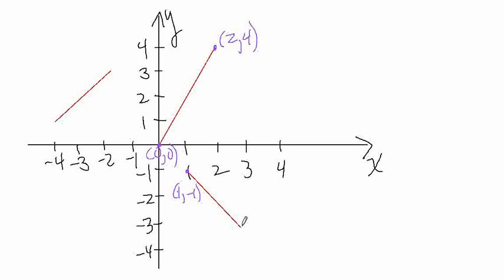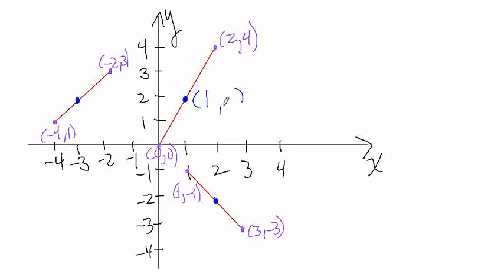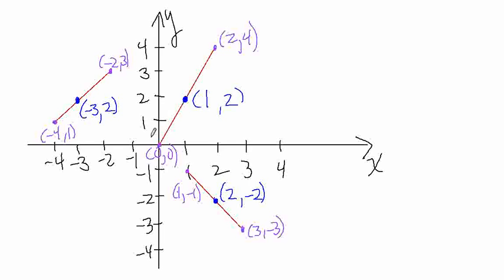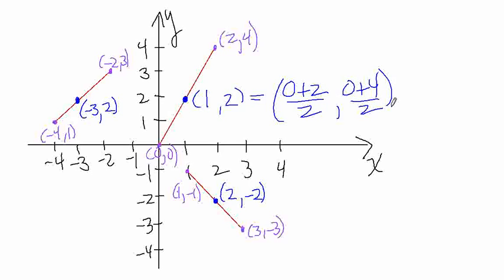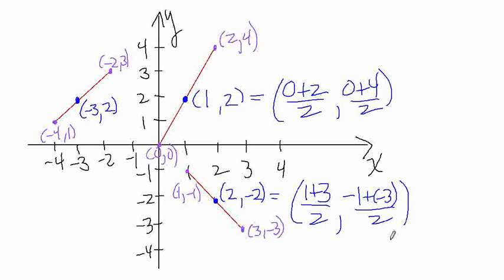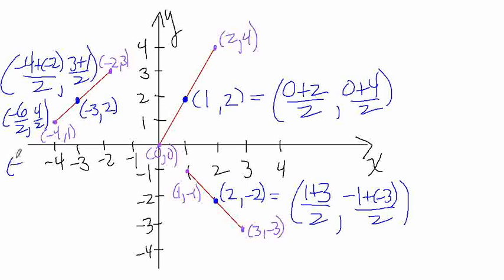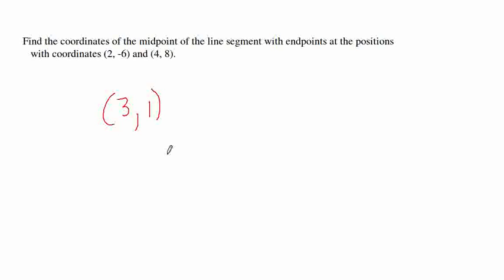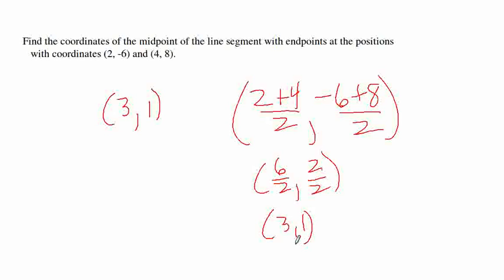Philfour Geometry : Coordinate Geometry - Midpoints